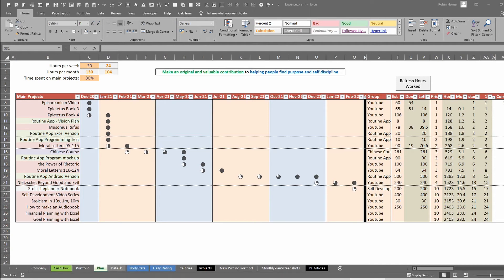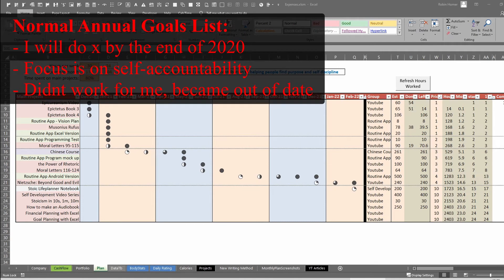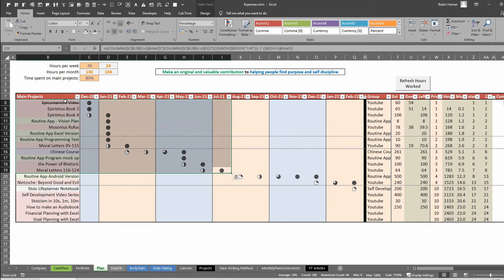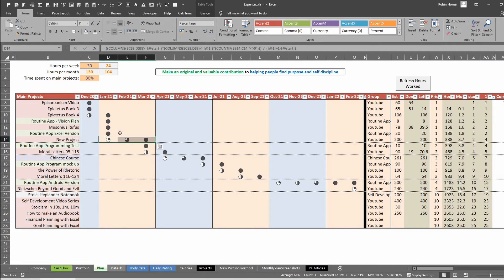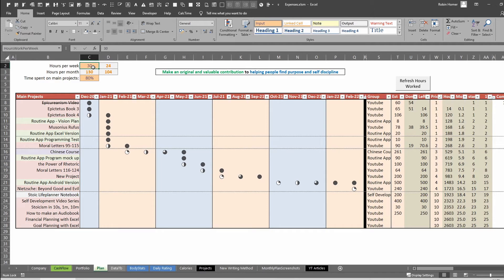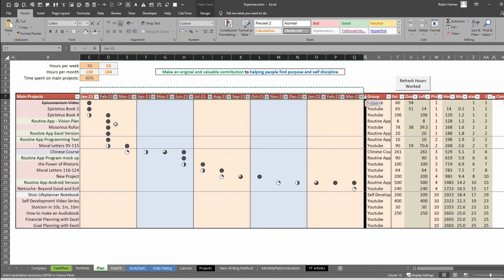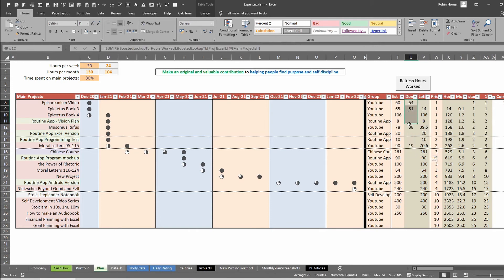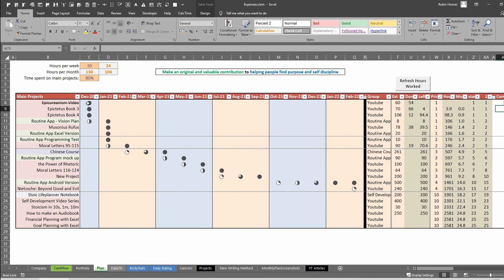How I'm Goal Planning for 2021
I made this for a private self-discipline facebook group I'm part of, so some of the references are to conversations we've had in the past.

The App I refer to is: "Boosted - Productivity & Time Tracker" on Android

Start - 0:00
Explanation of why I needed it - 0:15
My new method - 2:08
Importing hours worked - 8:05